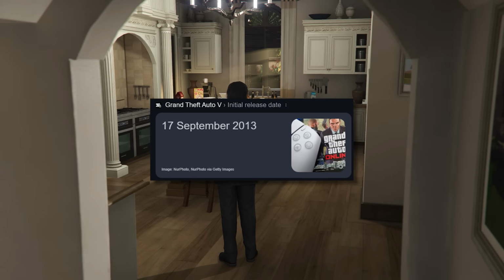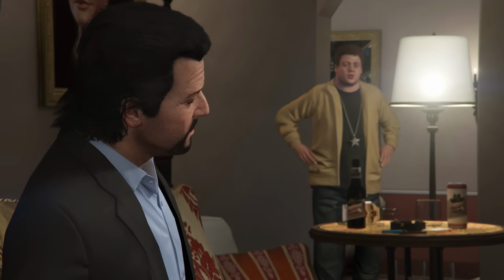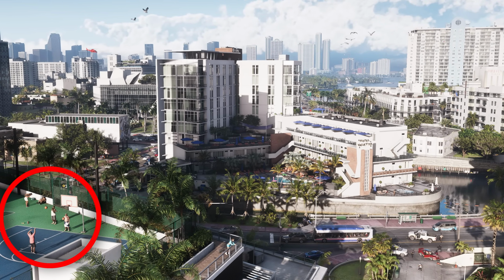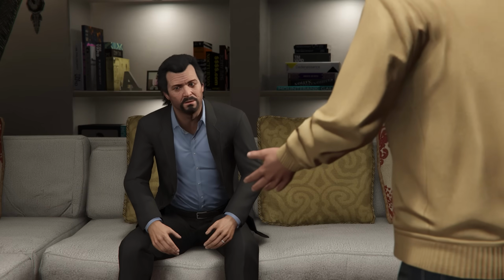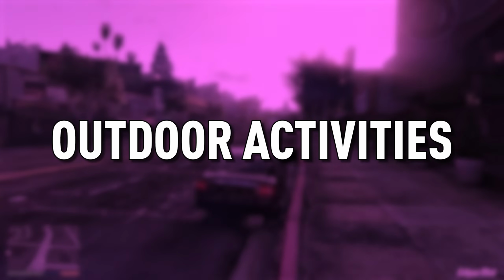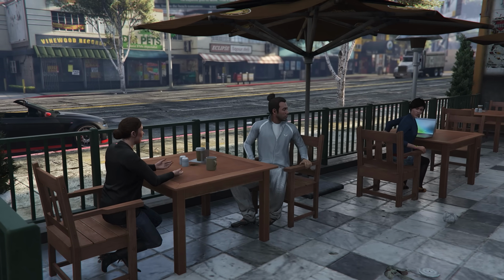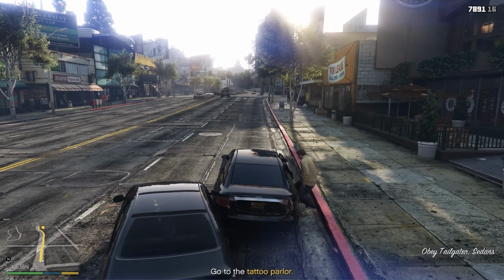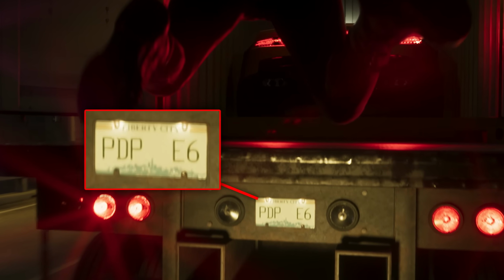GTA 6's Gameplay Changes More Than You Realise... (Trailer 2 & Screenshots)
GTA 6's Gameplay Changes More Than You Realise!

Timestamps:
00:00 - Intro
00:41 - Sports & Activities
01:43 - New Melee Combat
02:24 - Insane Customisation
03:32 - Outdoor Activities
04:32 - Start of Map Discussion
04:46 - Interiors
05:05 - Diverse Environments
05:27 - Underwater Life
05:36 - Inside Prison
05:51 - Liberty City in GTA 6?
06:41 - Summary & GTA 6's Impact
07:09 - Outro & Thank You

Vice City, USA.

Jason and Lucia have always known the deck is stacked against them. But when an easy score goes wrong, they find themselves on the darkest side of the sunniest place in America, in the middle of a criminal conspiracy stretching across the state of Leonida — forced to rely on each other more than ever if they want to make it out alive. Grand Theft Auto VI coming May 26th, 2026.